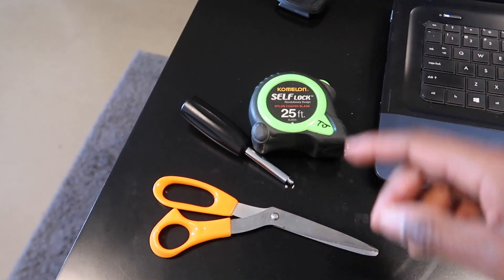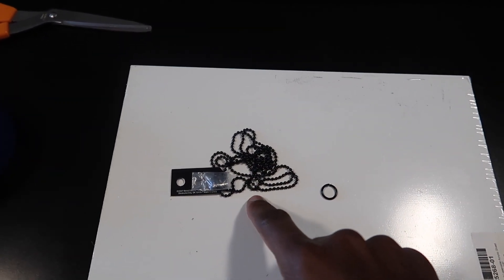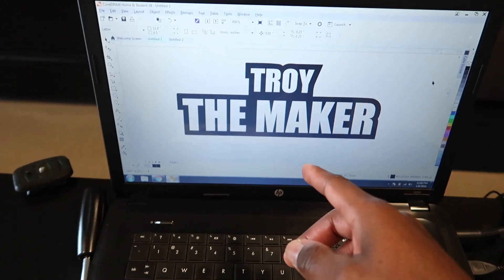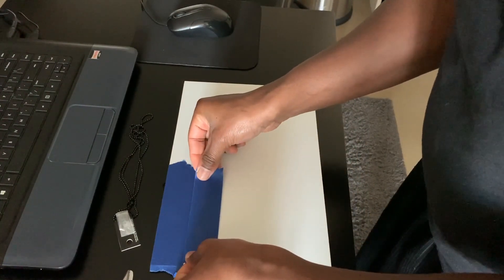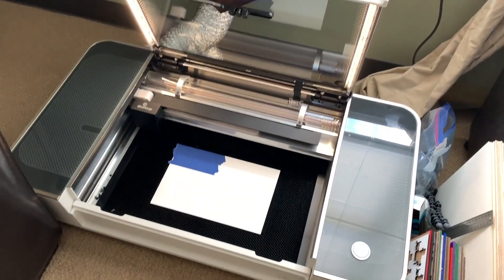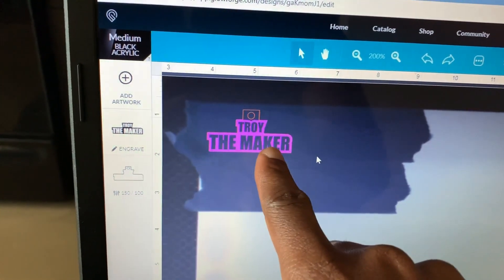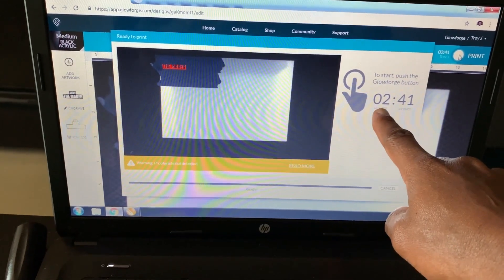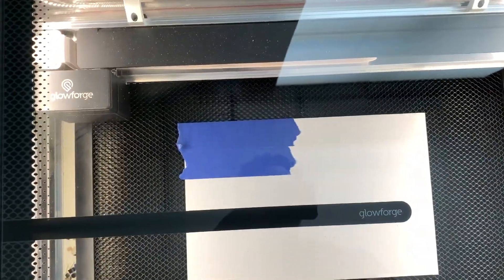Laser cut acrylic jewelry using a Glowforge Basic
This video is basically about the journey of many projects that I will be doing with a recent purchase laser engraver. My first project video is a simple make which I made a charm using acrylic sheets.